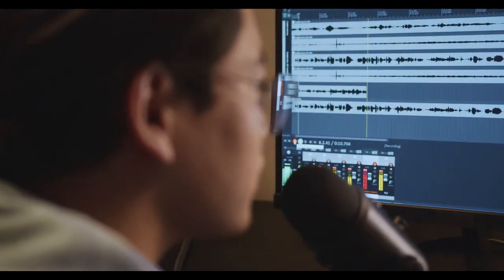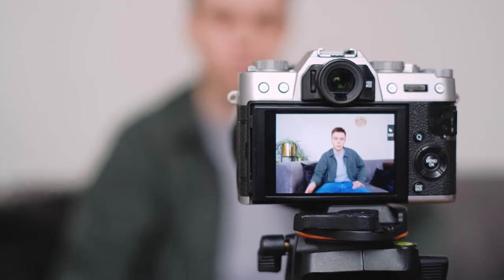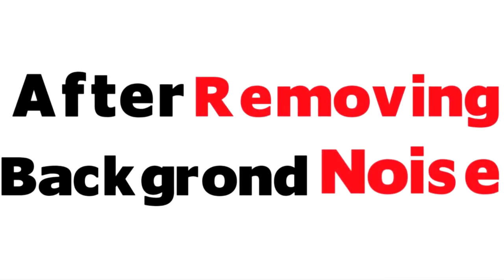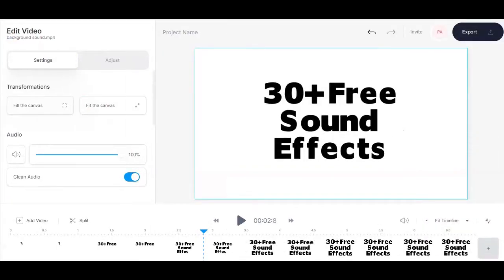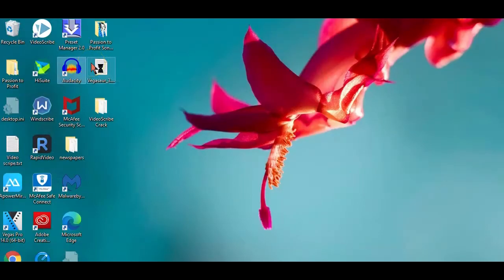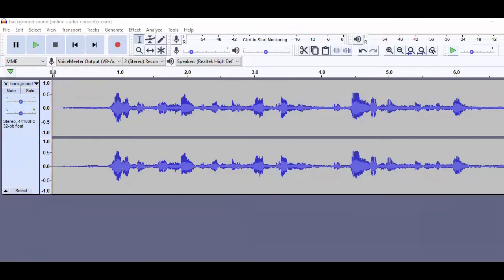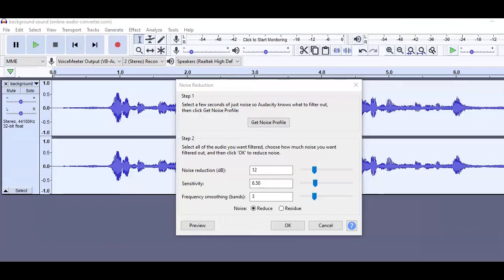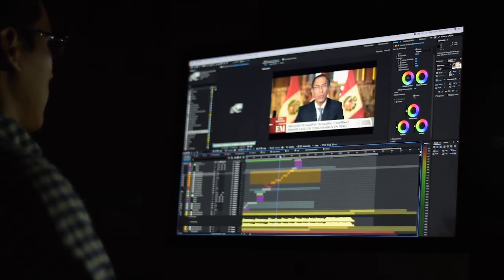How to Remove Background Noise in Video 2021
So you probably most have recorded your video in a noisy environments like a café, bar or you leave near a very busy and noisy street

As a video creator you might not always have control of the sounds picked up when when you are recording your videos

Which is why its important to know how to remove background sounds or noise in videos

If you have a video with background sound that you need to reduce or completely removed, in this video I will show you how to do that using two different software